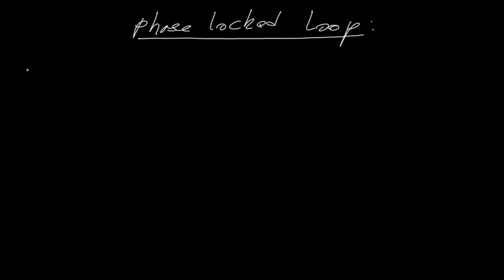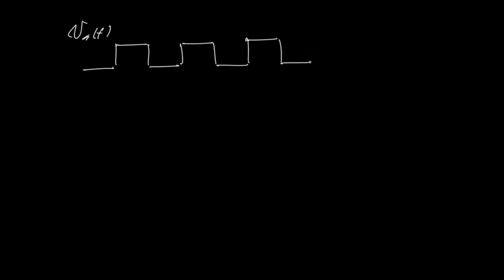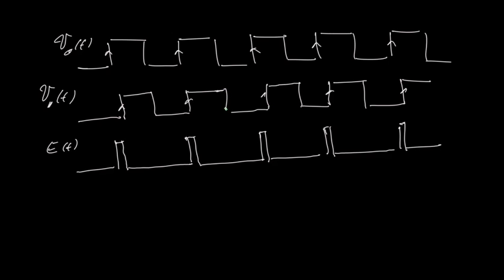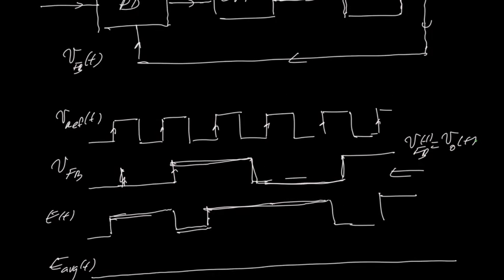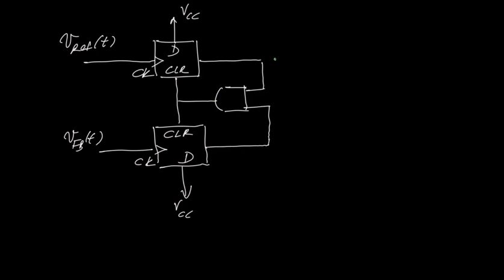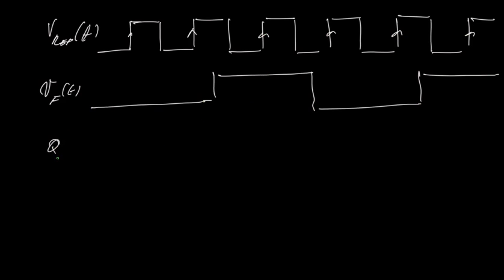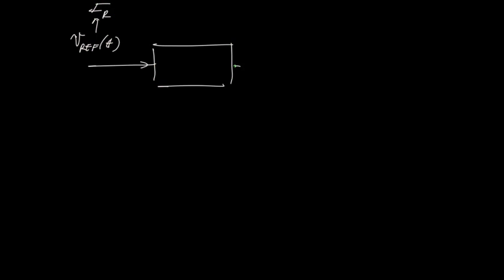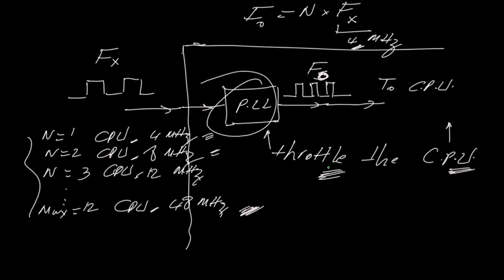PLL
PLL Basics